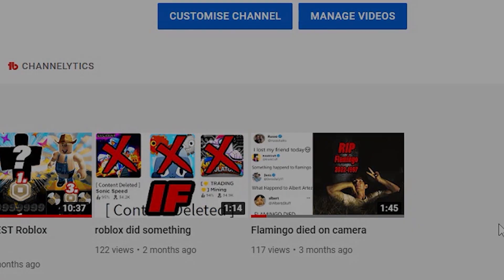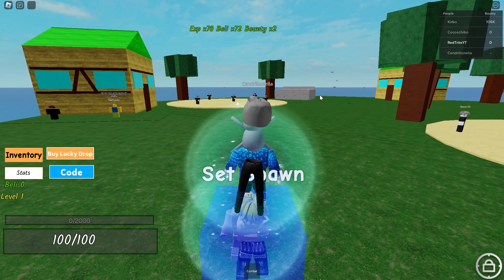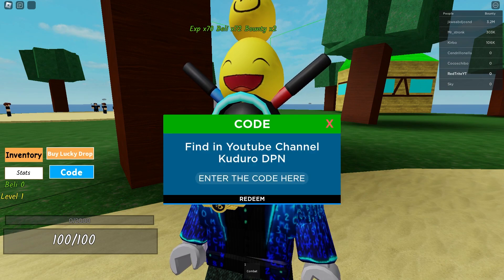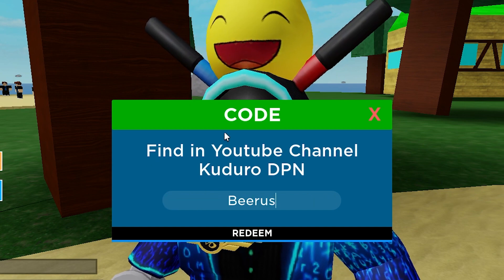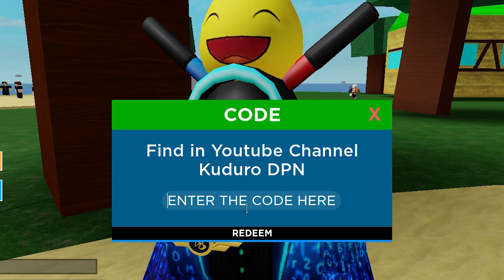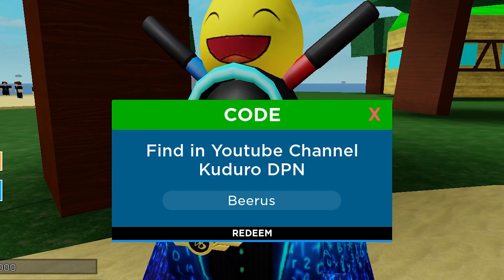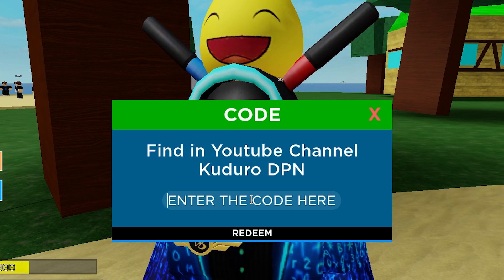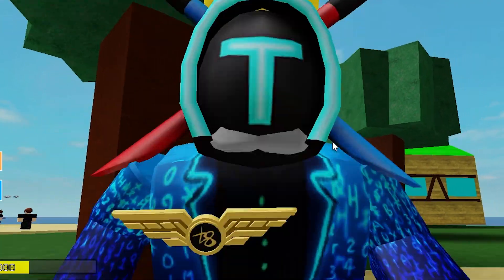ALL NEW *SECRET CODES* IN ROBLOX ROCK FRUIT (new codes in roblox Rock Fruit ) NEW